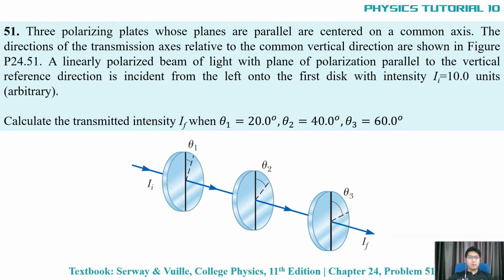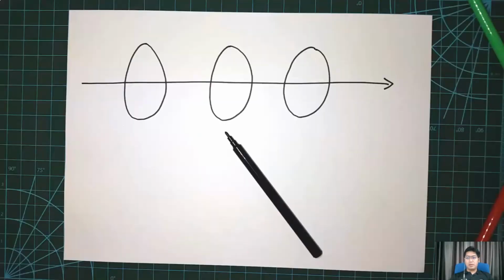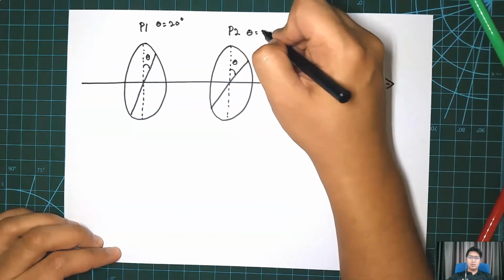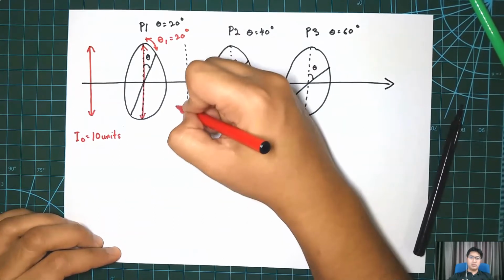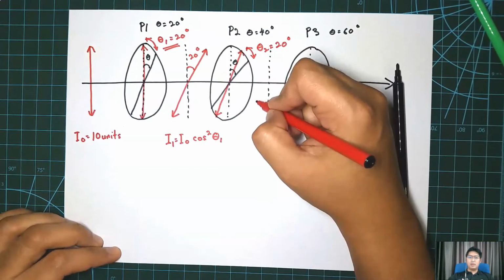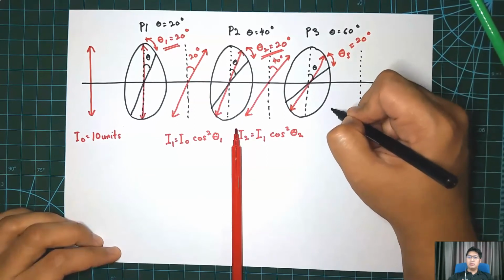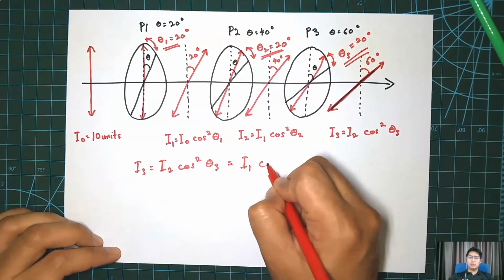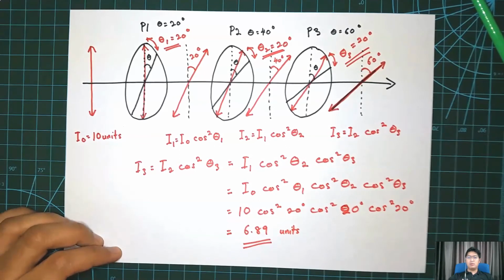Physics Tutorial - Light Polarization